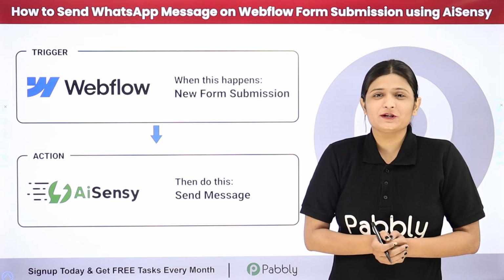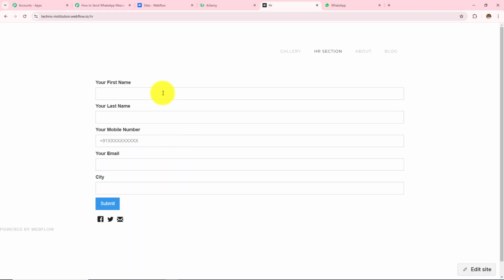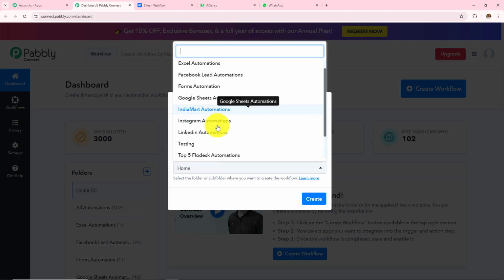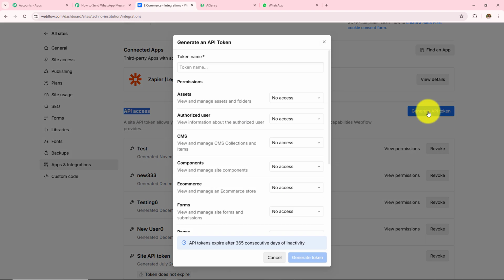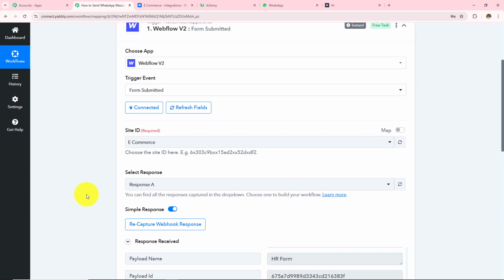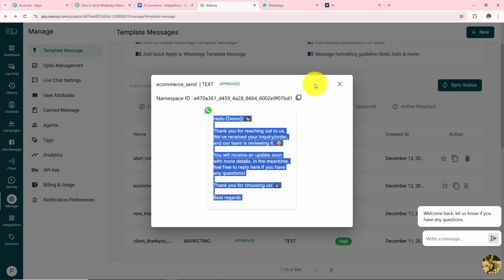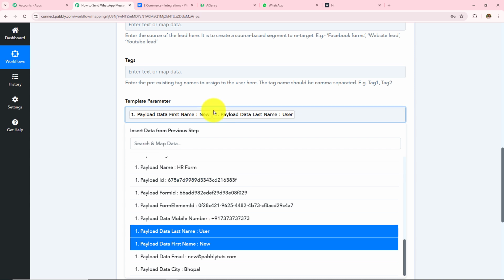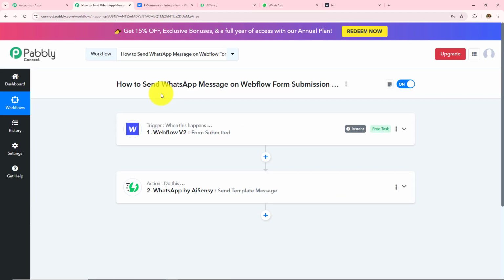How to Send WhatsApp Message on Webflow Form Submission using AiSensy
In this video, learn how to send automated WhatsApp messages triggered by Webflow form submissions using AiSensy and Pabbly Connect. This integration enables businesses to instantly engage with their users on WhatsApp, providing timely updates, confirmations, or personalized messages after a form is submitted on Webflow.

Follow the detailed step-by-step instructions to set up the integration, streamline your communication process, and improve customer experience effortlessly. Perfect for businesses looking to leverage WhatsApp messaging for enhanced engagement and automation.

Use Case:
As the owner of an e-commerce store built on Webflow, I want to improve my customer communication by sending automated WhatsApp messages every time a customer submits a form on my website. Using AiSensy, I can easily connect my Webflow forms to WhatsApp, allowing me to instantly notify customers about their inquiries, order confirmations, or shipping updates. This integration helps me provide faster, more personal customer service, enhancing overall customer satisfaction and boosting sales.

Benefits of Pabbly Connect:

1. Automation: Save time, money, and resources by automating tasks.

2. Integration: Connect various web services to create efficient workflows.

3. Security: Enjoy industry-standard security for your data.

4. Scalability: Easily add new applications and services to your workflow.

5. Cost-effective: Choose from plans suitable for different business sizes, with no charges for internal tasks.